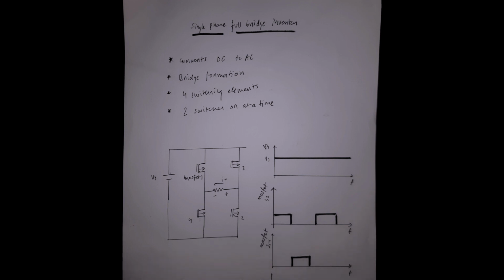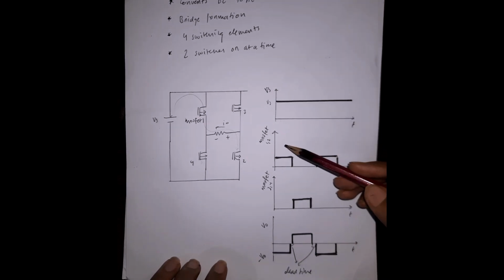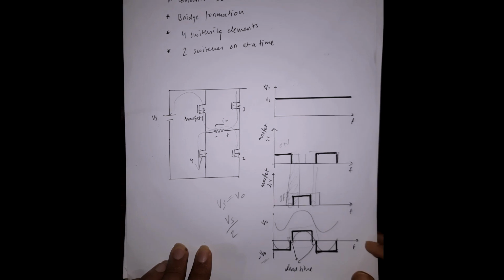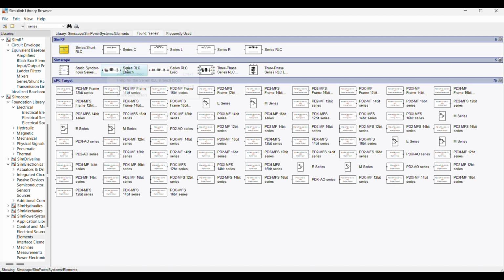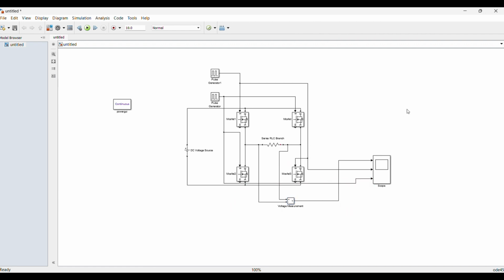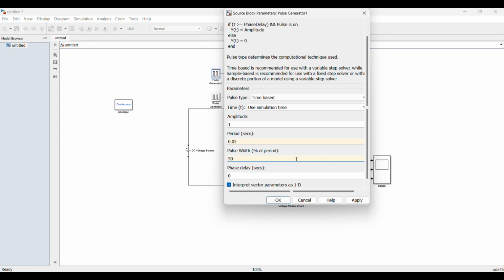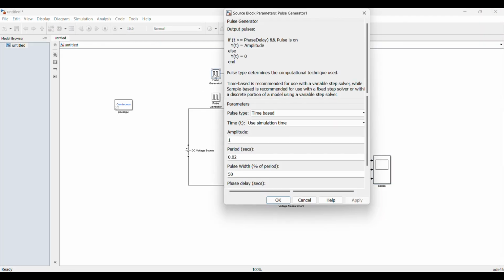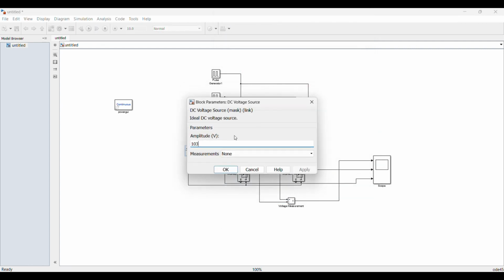Single Phase Full Bridge Inverter | Theory | Waveform | Simulink MATLAB